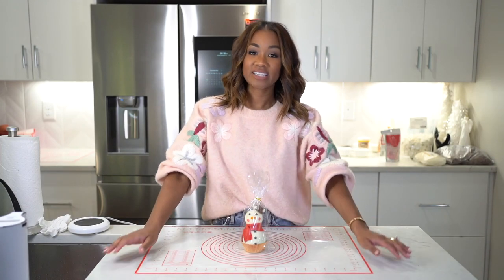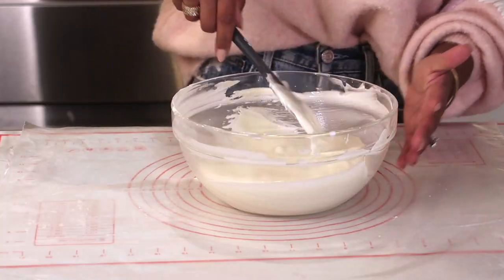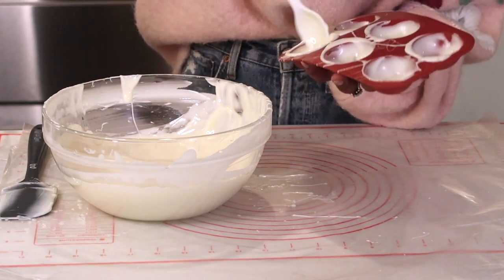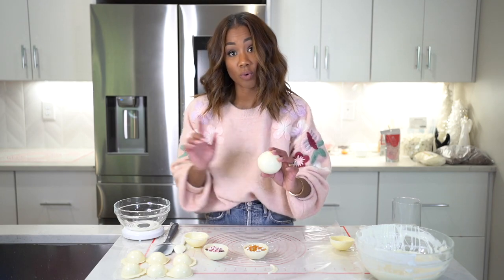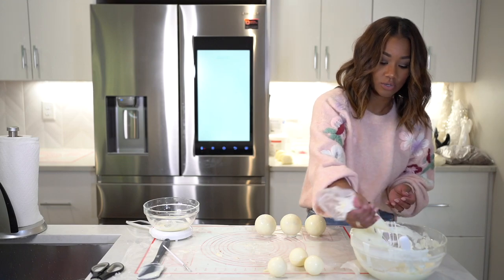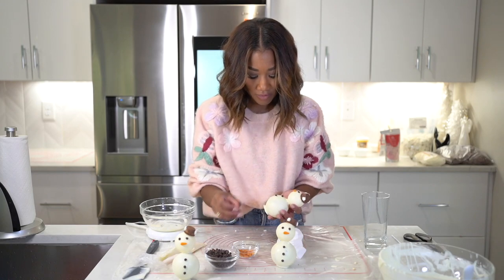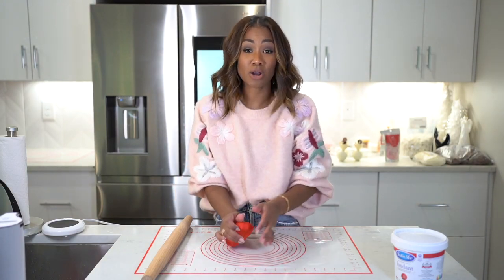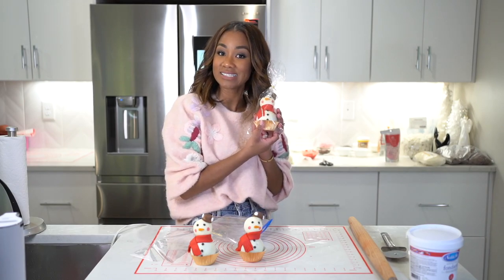Easy Hot Chocolate Bomb Tutorial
These super easy to make snowman hot chocolate bombs will WOW your guest, They make great teacher gift and they are also fun to make with your littles!